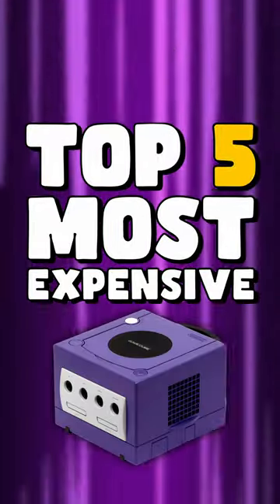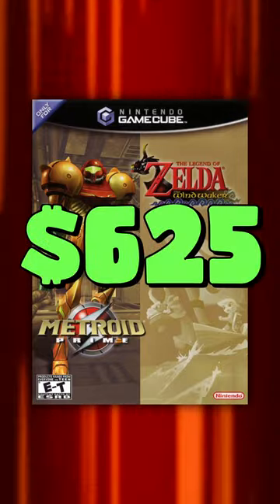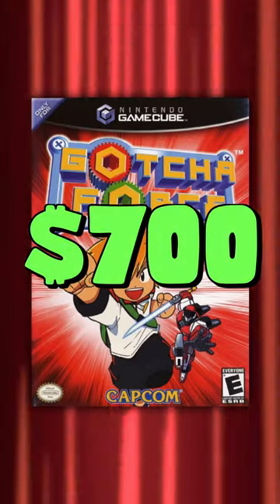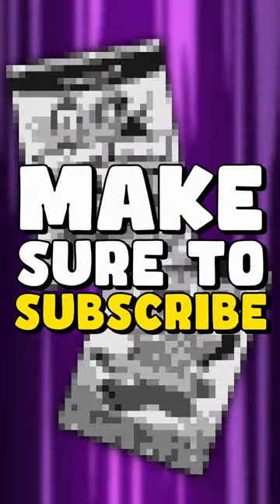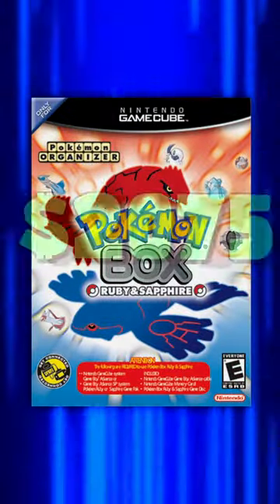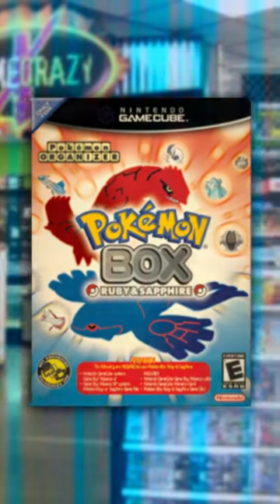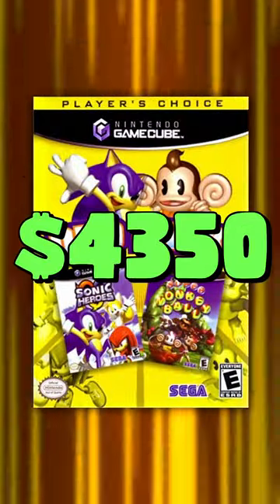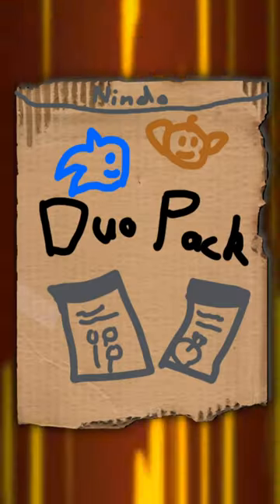Top 5 MOST EXPENSIVE GameCube Games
These are currently the top 5 MOST EXPENSIVE games for the Nintendo Game Cube! (North American, Complete)

► Save 10% or more off G Fuel and CTRL! Code: TETRA

► Other stuff (which you should follow):
→ MAIN CHANNEL: @TetraBitGaming